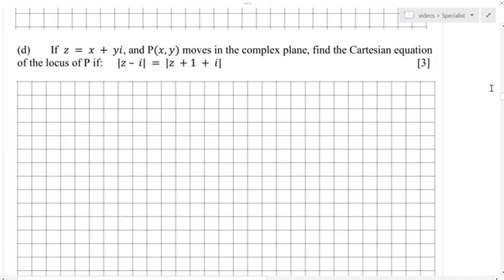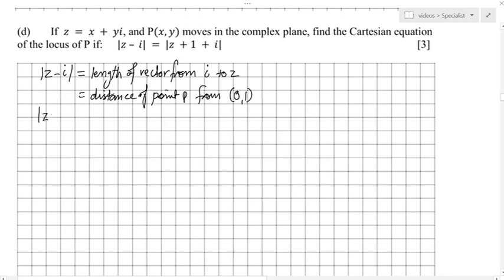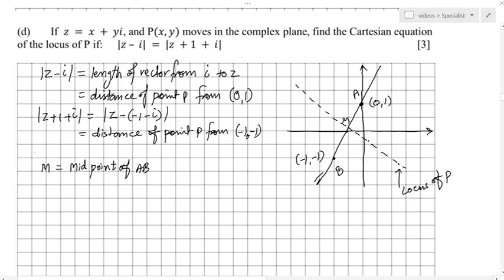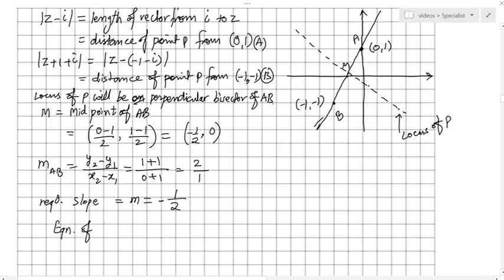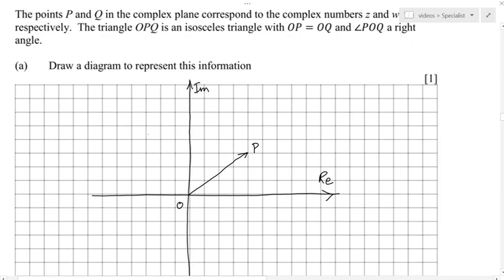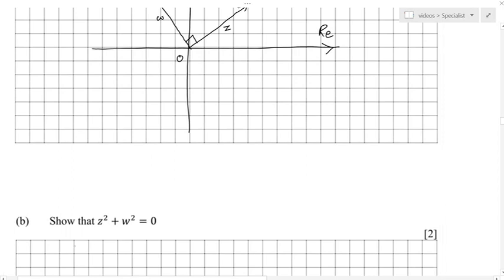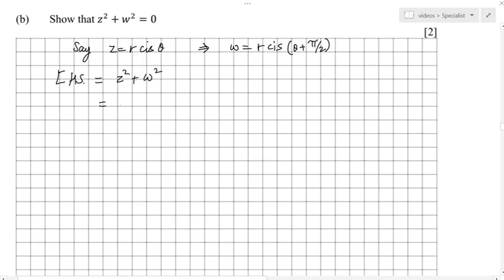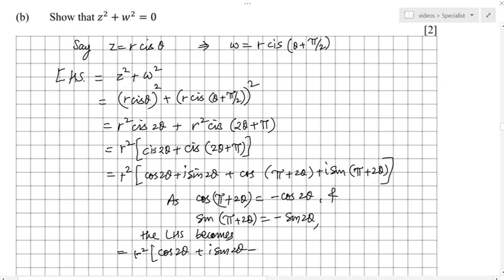Questions on Complex Numbers 2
Questions on Complex Numbers